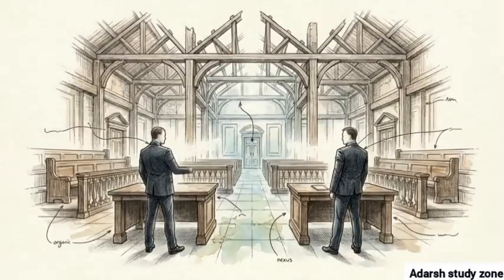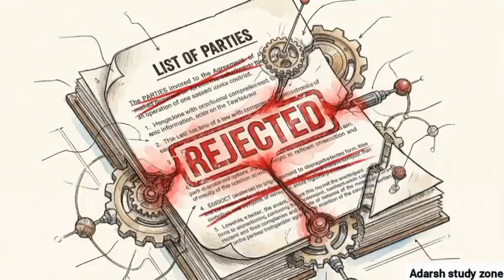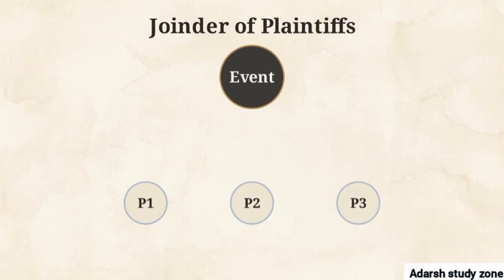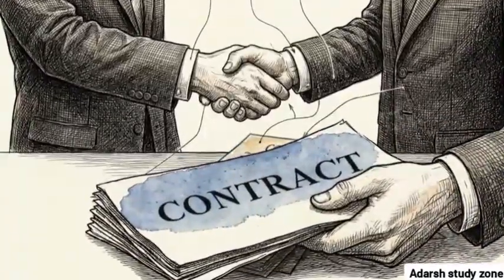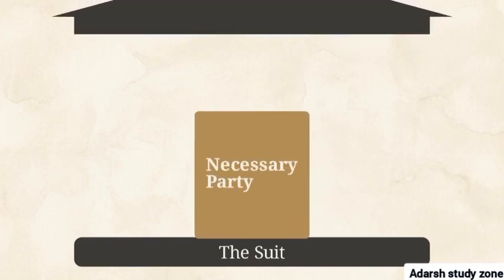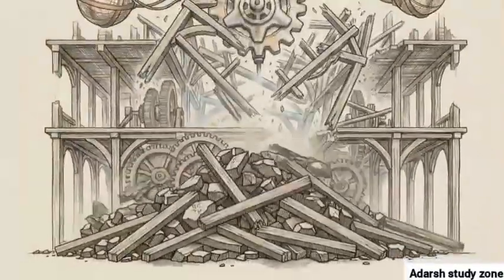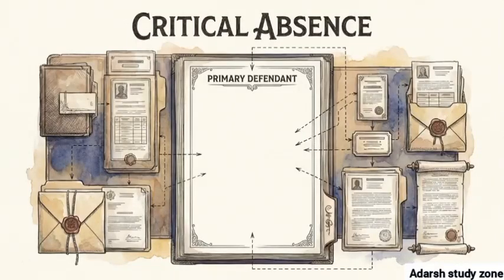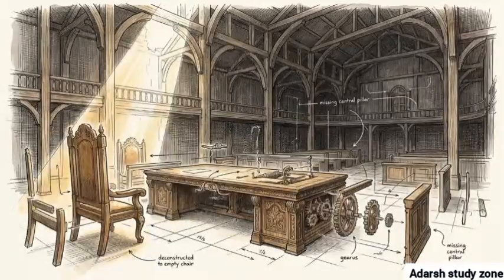CPC Order 1 Explained in English 🔥 | Parties to Suit | Misjoinder vs Non-Joinder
CPC Order 1 Explained 🔥 | Parties to Suit | Misjoinder vs Non-Joinder

CPC Order 1
CPC Order 1 in Hindi
Parties to Suit CPC
Misjoinder and Non joinder CPC
Necessary party vs Proper party
CPC for AIBE
Judiciary exam CPC
CPC bare act explanation
Law Gyaan AI CPC
CPC notes Hindi
Order 1 Rule 10 CPC
Civil Procedure Code 1908